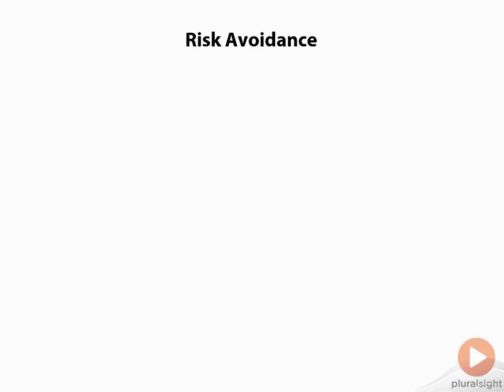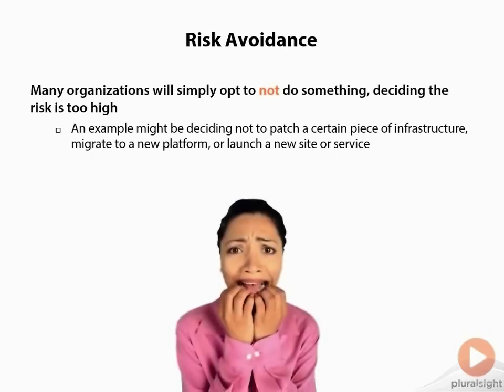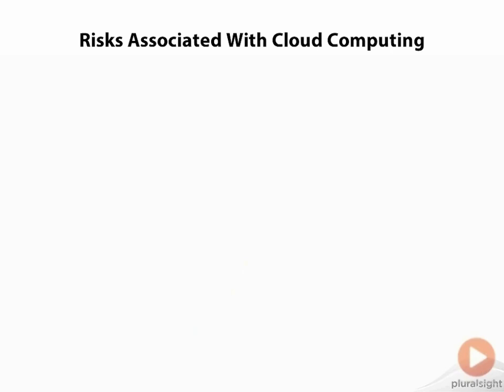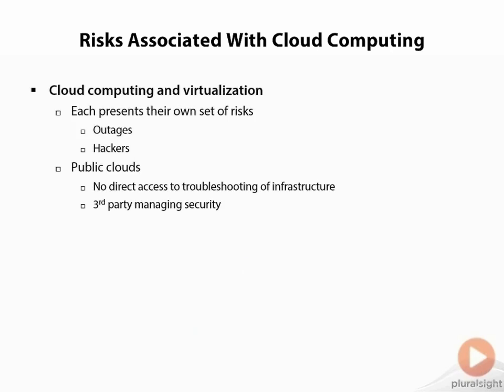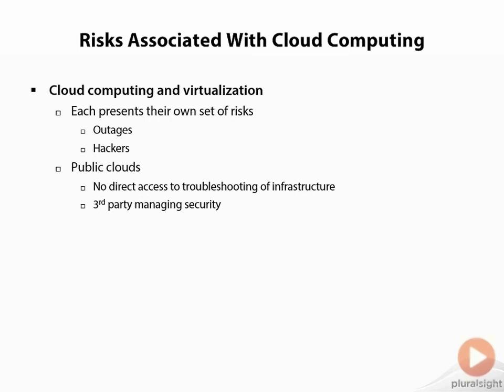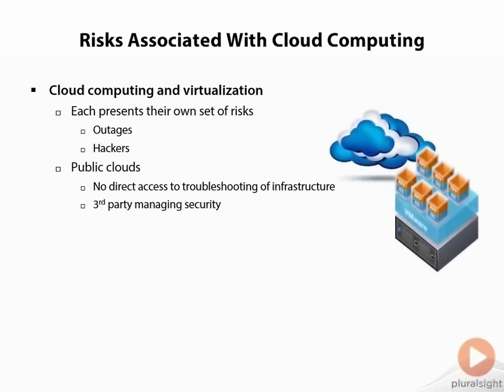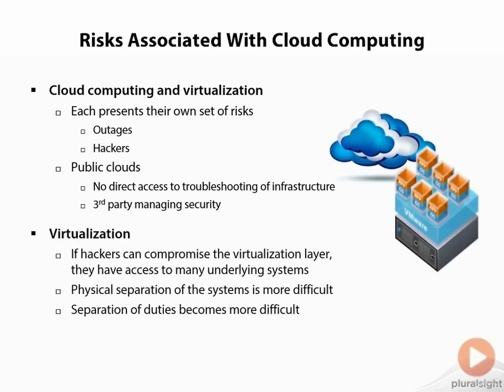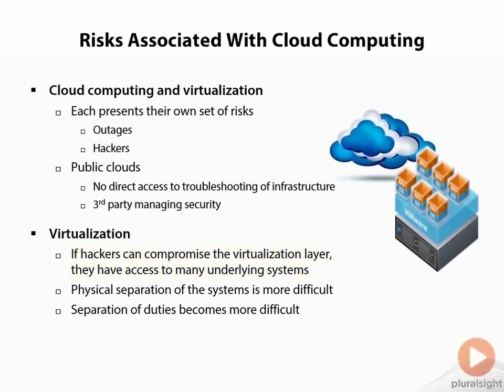009 Risk Avoidance and Risks Associated With Cloud Computing